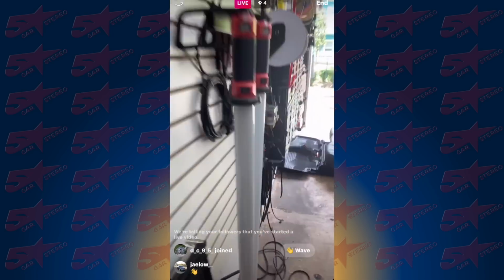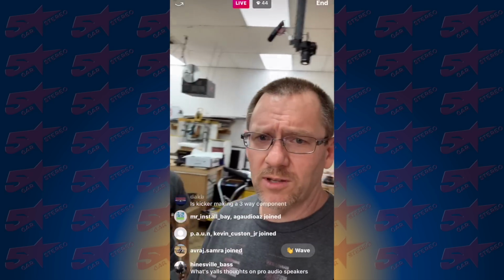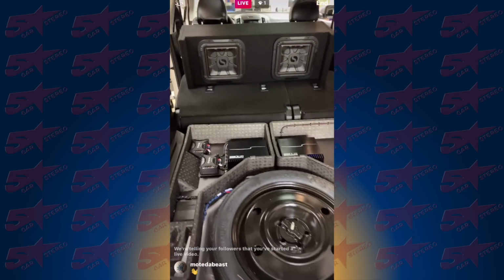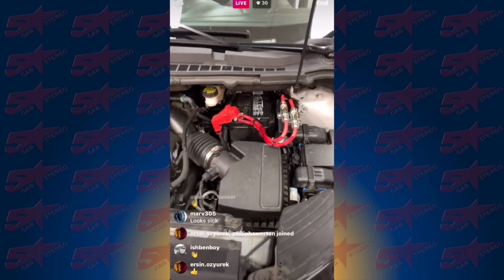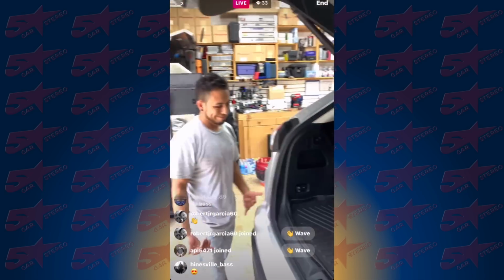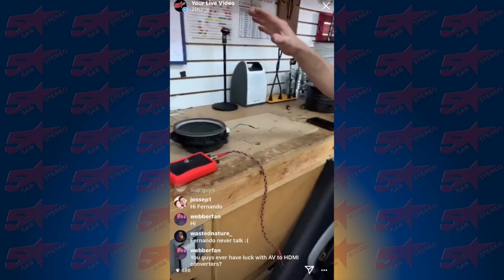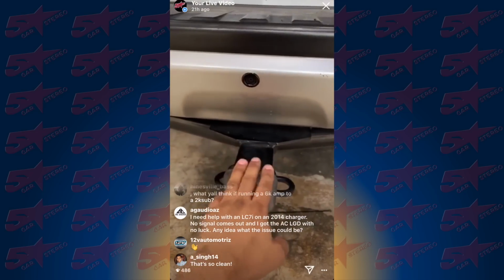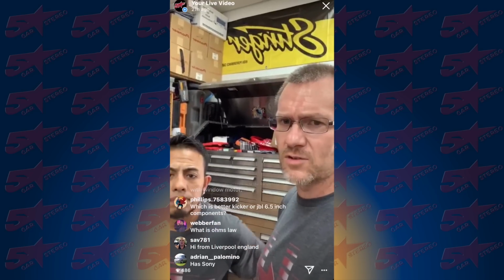Five Minutes with Five Star Car Stereo episode2